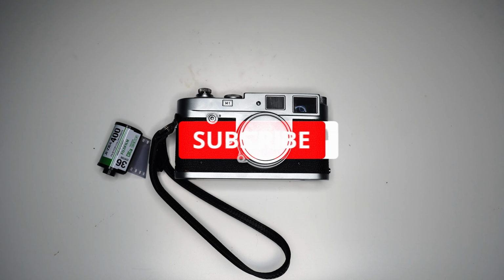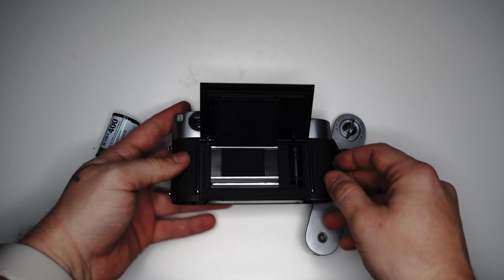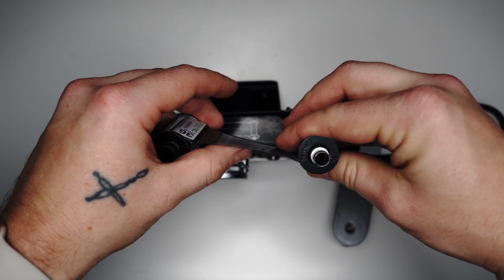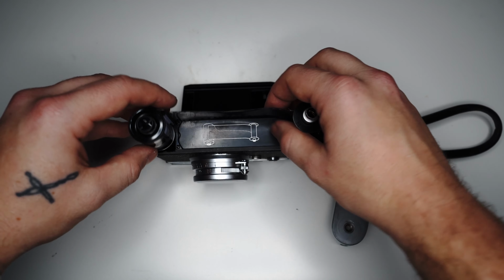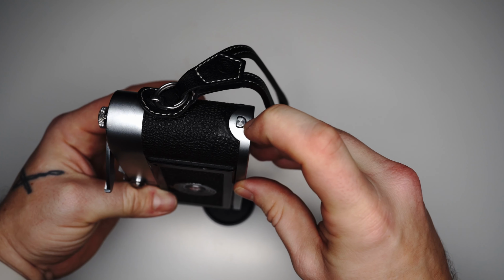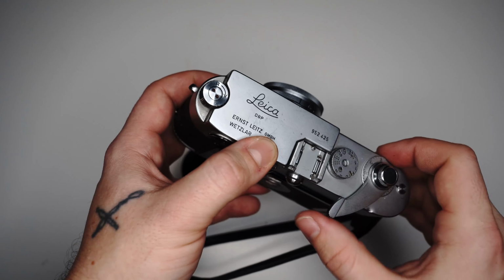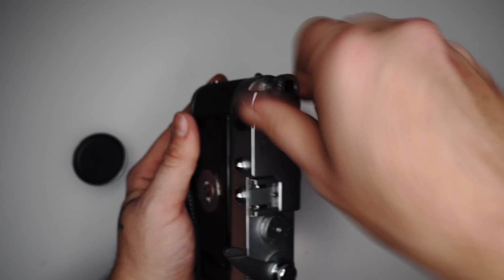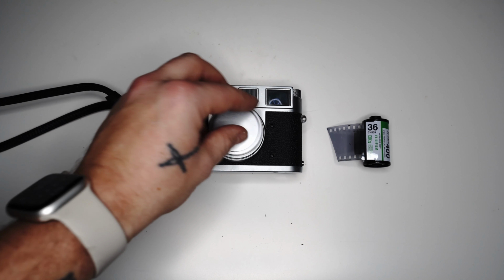How to Load and Unload Film from a Leica M-series Film Camera | Leica M1 M2 M3 M4 M5 M6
Hello my Friends! In this tutorial video i show you how to load and unload  film from your Leica M-series film camera. All M-series Leica's are basically the same with changing film. Enjoy!

TIMESTAMPS
00:00 Intro
00:38 Loading Film
06:35 Unloading Film

This channel is all about Film Photography. From loading cameras, through using them and taking photos, developing, darkroom and camera dissasembly & reassembly with repairs!